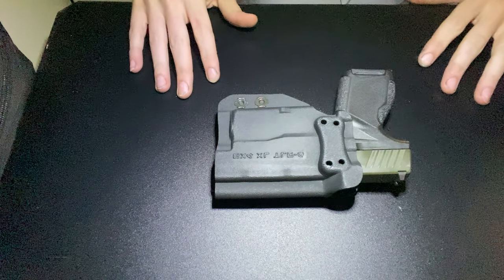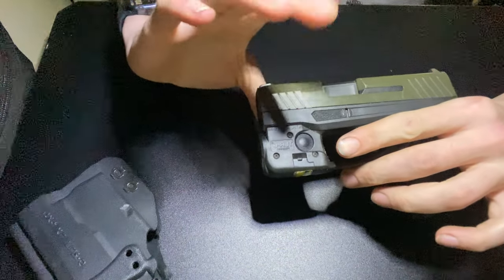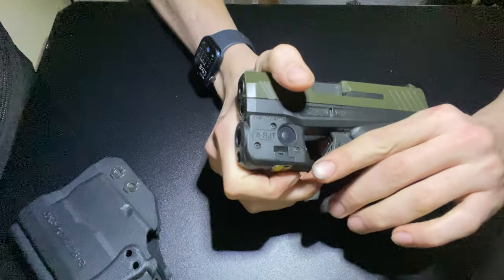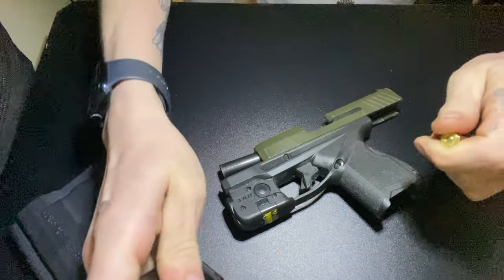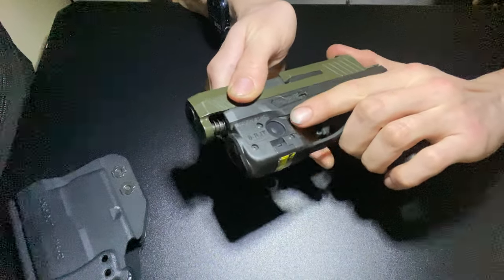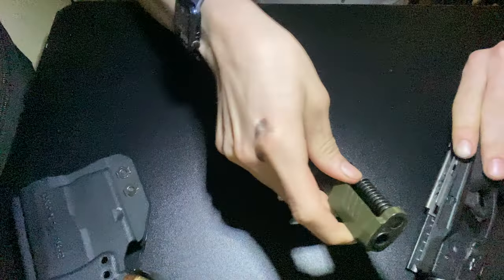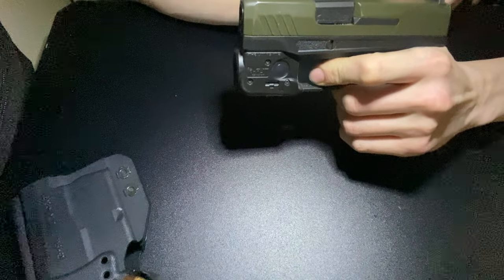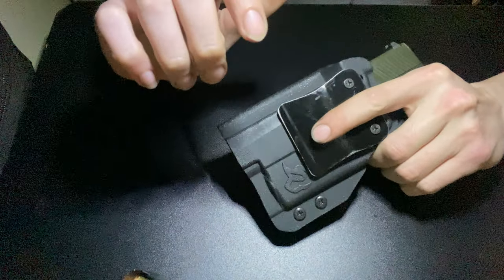Taurus GX4 with TLR6 laser light combo breakdown and thoughts